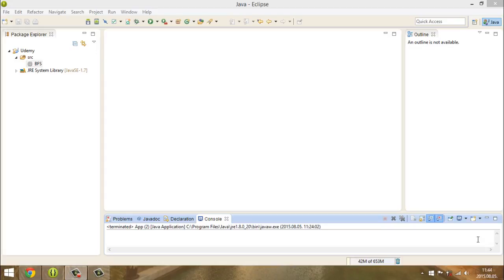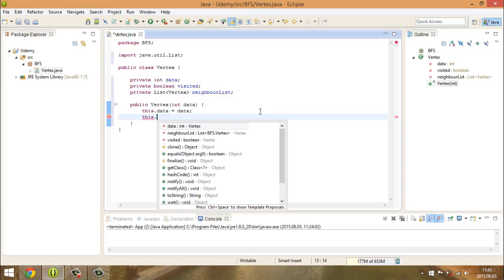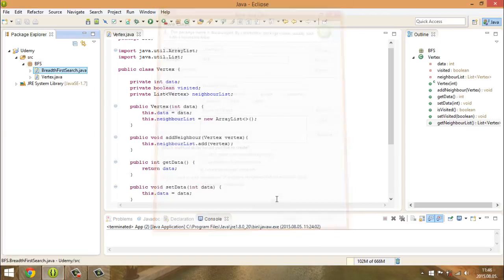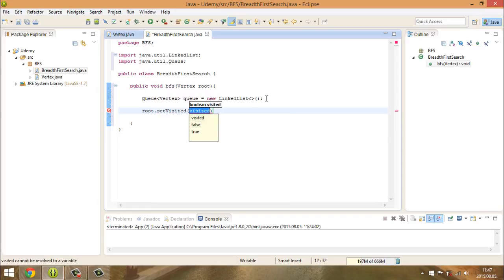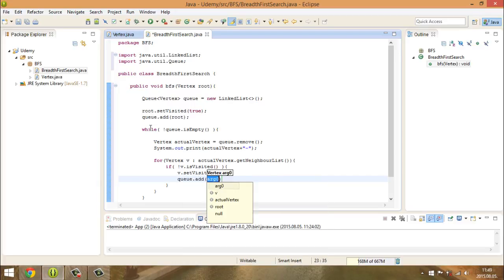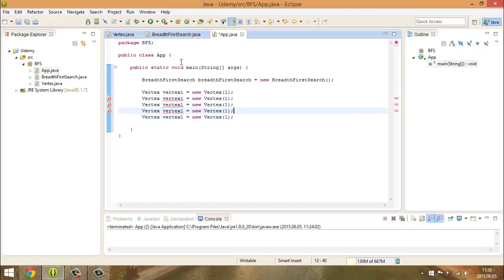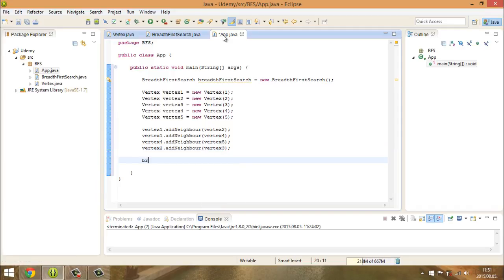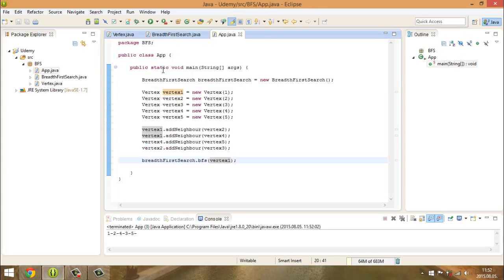003 Breadth first search implementation